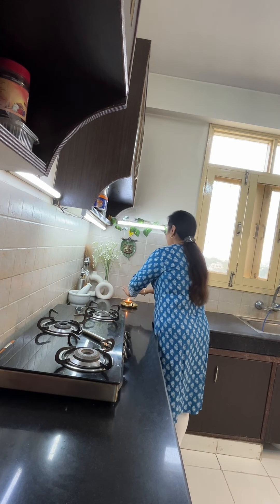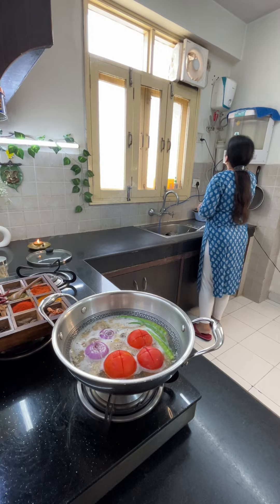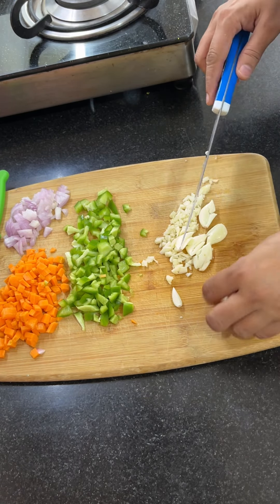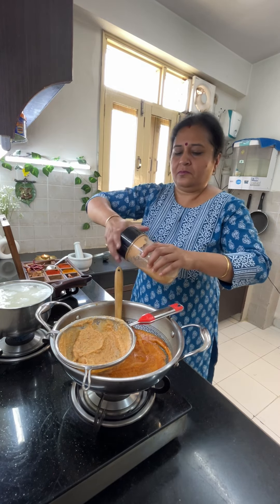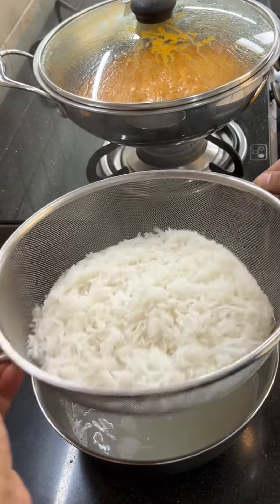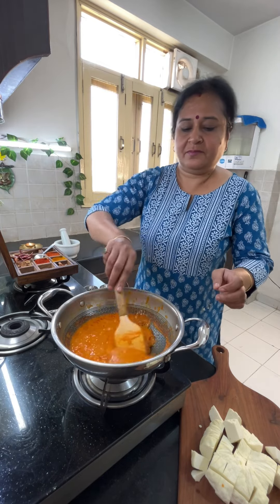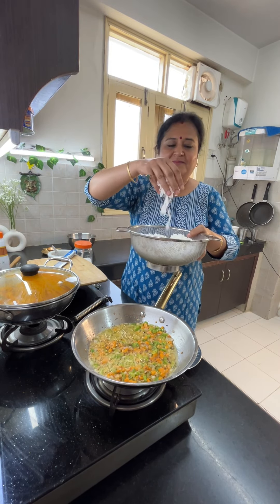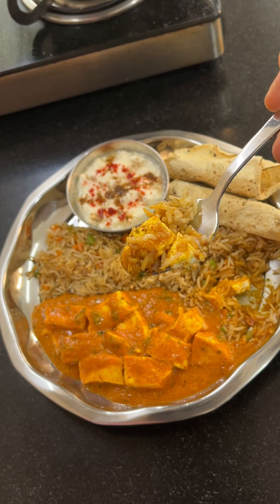ये Restaurant Style Combo Meal मेरे घर में सब होटल की जगह घर का ज्यादा पसंद करते है।